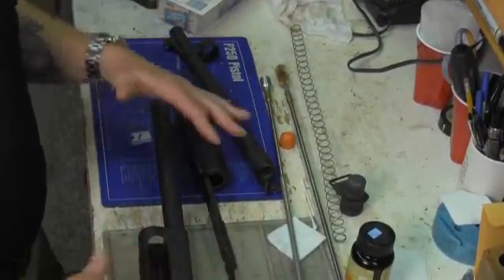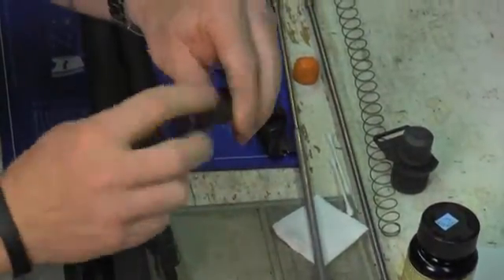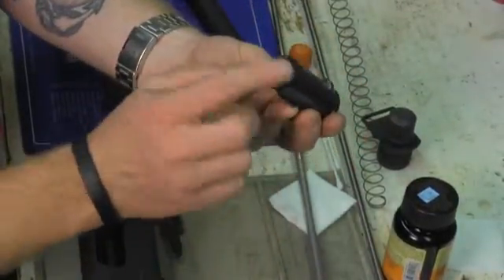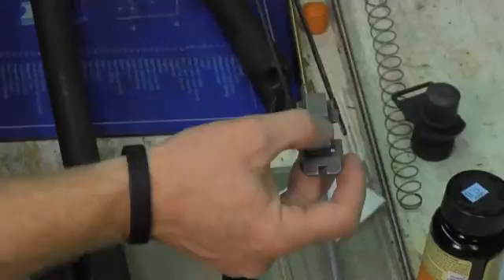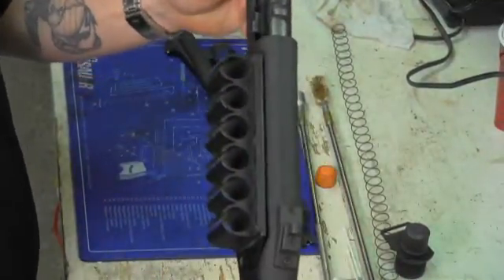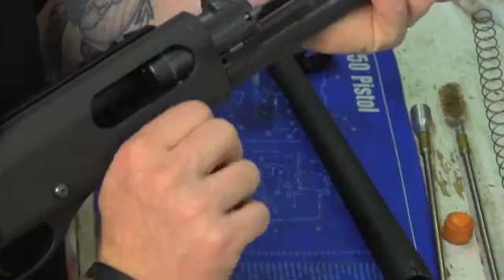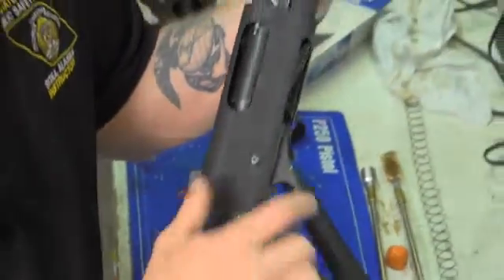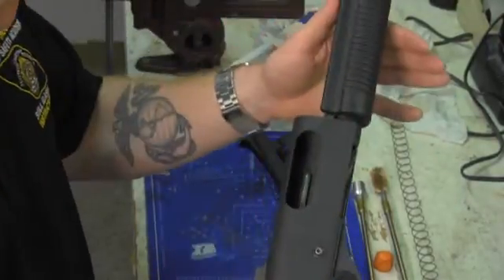State of AK PSTP Videos 00130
Videos created by the Public Safety Academy, DOPS State of AK for inclusion in the Public Safety Training Portal.